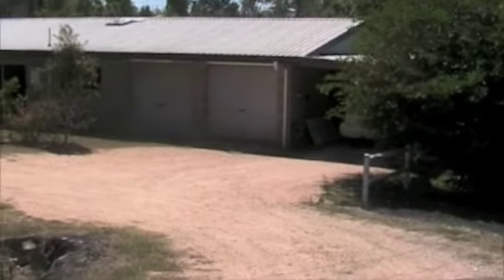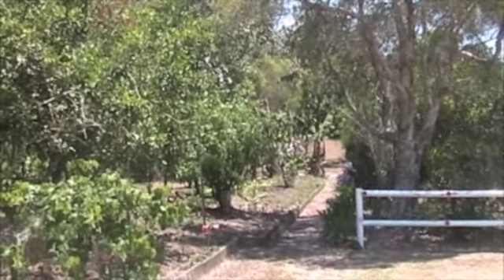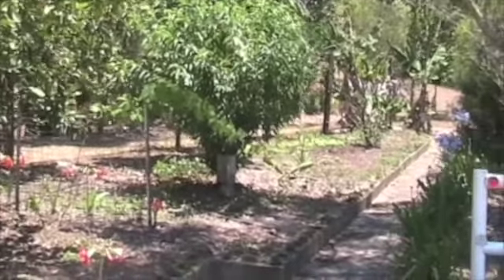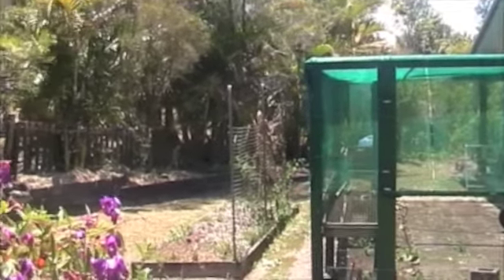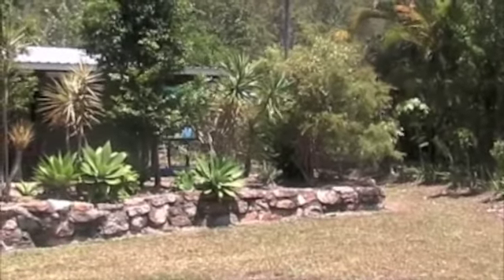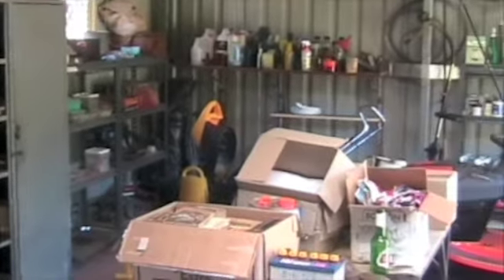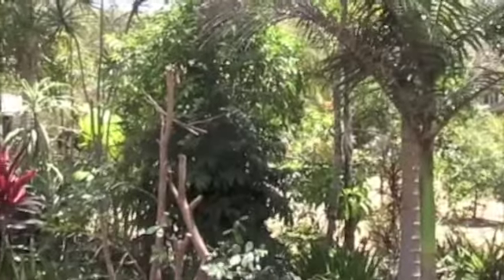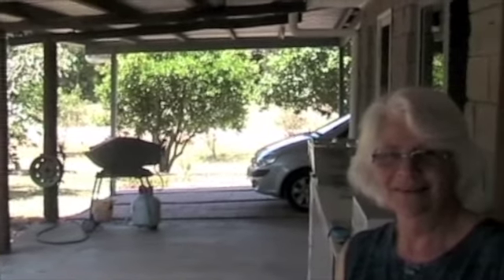Amukela garden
Our new house in Carrington 4km out of Atherton